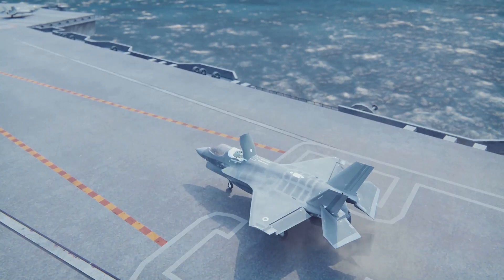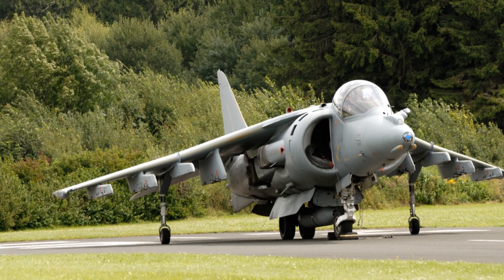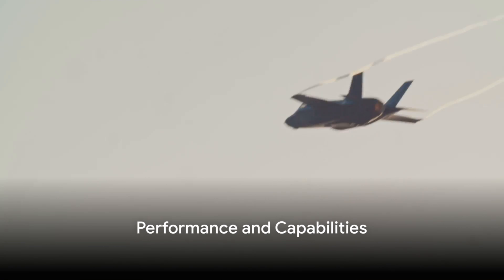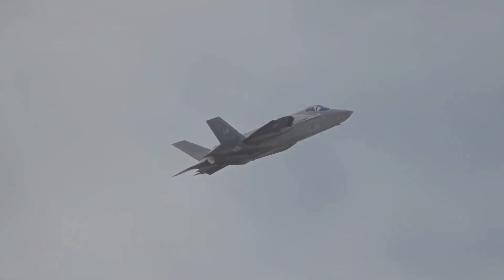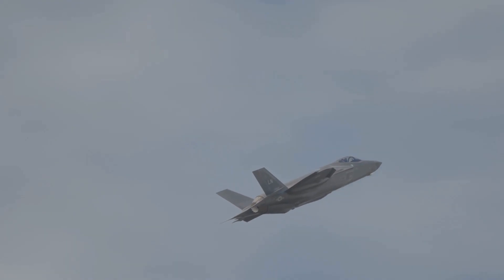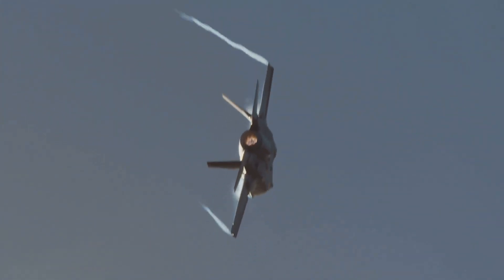F-35A vs F-35B: The BEST Stealth Fighter Comparison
The F-35A and F-35B are two variants of the F-35 Lightning II, a fifth-generation multirole fighter aircraft developed by Lockheed Martin. Here are the main differences between them:

 Propulsion and Lift:

1. F-35A: Conventional takeoff and landing (CTOL) variant, powered by a single Pratt & Whitney F135 turbofan engine.

2. F-35B: Short takeoff and vertical landing (STOVL) variant, also powered by the F135 engine, but with a unique shaft-driven lift fan.

Airframe and Structural Differences:

1. F-35A: Has a traditional landing gear and airframe design.

2. F-35B: Features a reinforced airframe, a vertical lift system, and a different wing design to accommodate the lift fan.

 Performance and Capabilities:

1. F-35A: Optimized for air-to-air combat, with a higher top speed (Mach 1.6+) and longer range.

2. F-35B: Designed for operations from amphibious ships and short, unprepared runways, with a slightly lower top speed (Mach 1.5+).

Operational Roles:
1. F-35A: Primarily used by the US Air Force and other air forces for air defense, strike, and reconnaissance missions.

2. F-35B: Used by the US Marine Corps and other naval air arms for expeditionary operations, close air support, and strike missions.

Other Differences:

1. Weight: F-35B is slightly heavier due to the lift fan and structural reinforcements.

2. Range: F-35A has a slightly longer range due to its more efficient engine and airframe design.

3. Cost: F-35B is generally more expensive than F-35A due to the complexity of its STOVL system.

These differences reflect the unique requirements and operational environments of each variant's intended users.